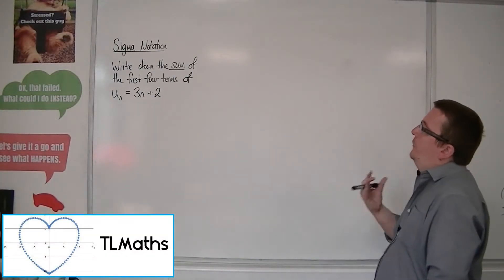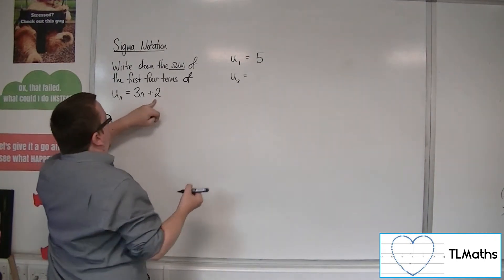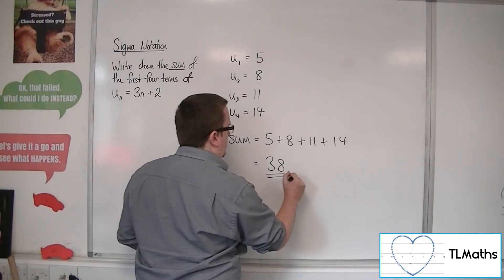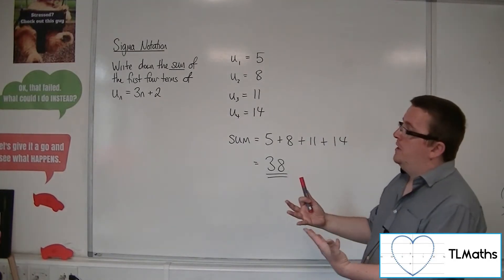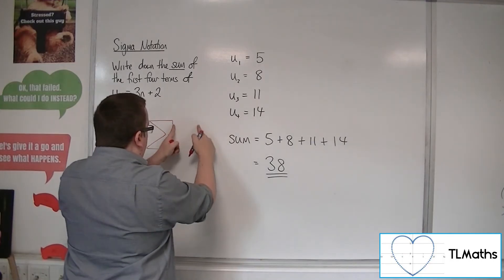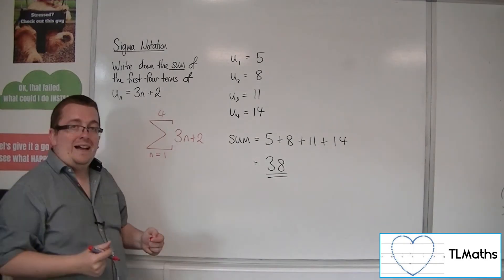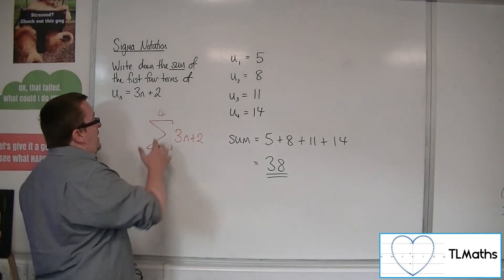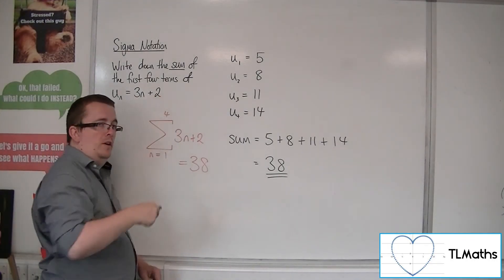A-Level Maths: D3-01 Sigma Notation: Introducing Sigma Notation